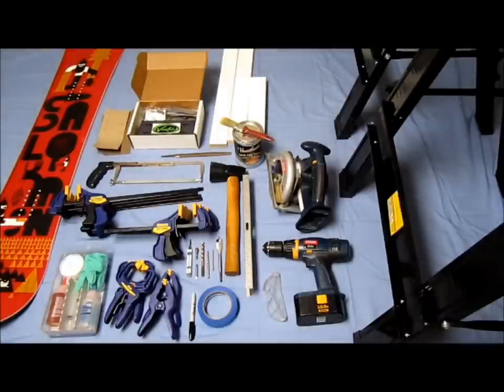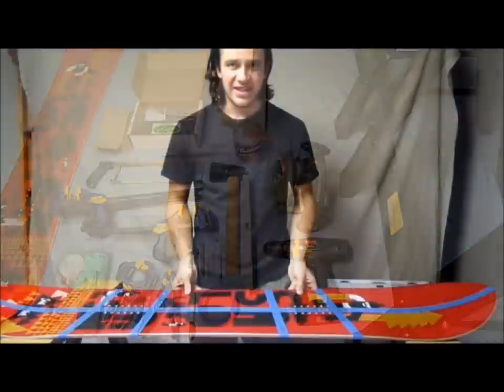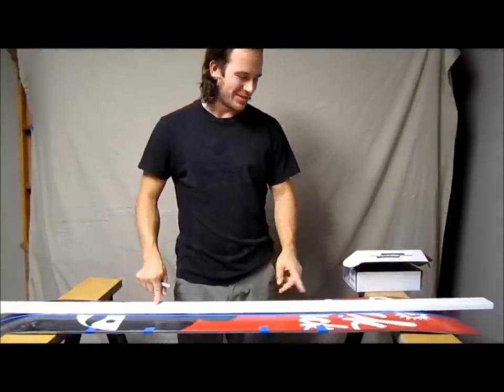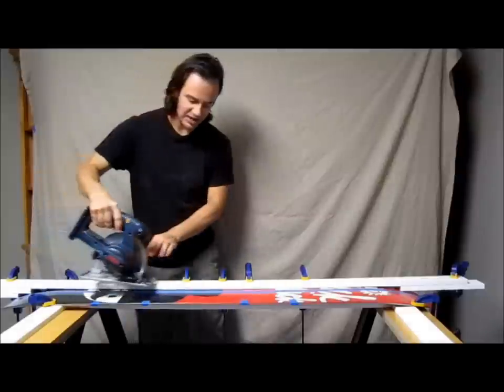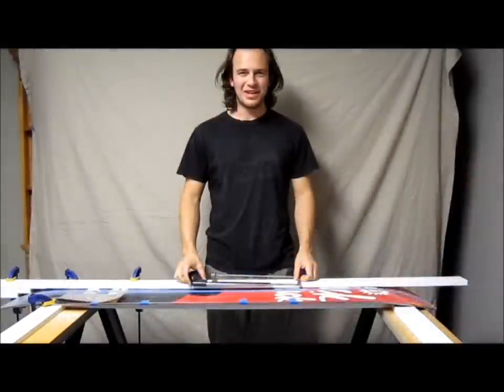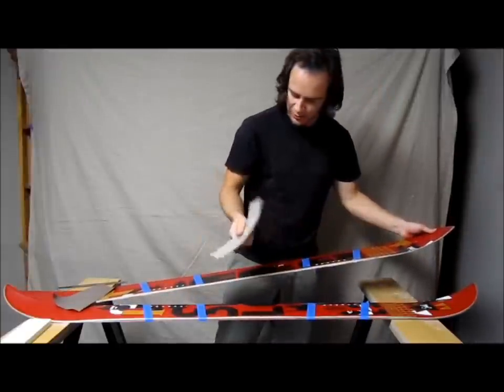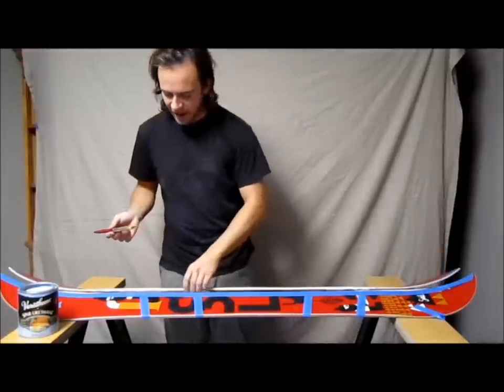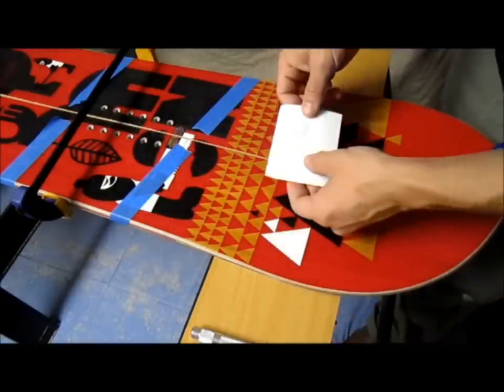How to make a splitboard with the Voile DIY Split Kit - Part 1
Part 1 of 2-part comprehensive step by step video of  how to make a splitboard and install the Voile Split Kit - DIY Saw Your Old Board Kit.

Presented by Voile and John Horn (jhorn929 YouTube Channel)